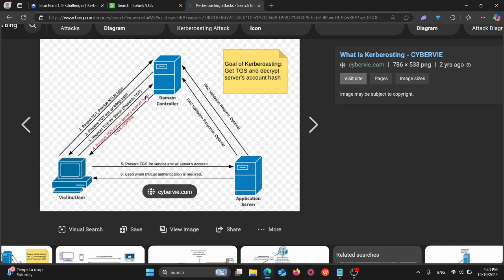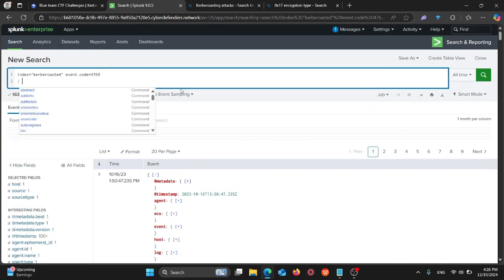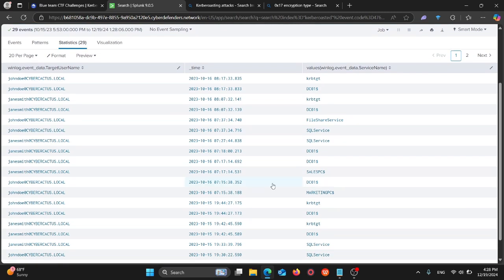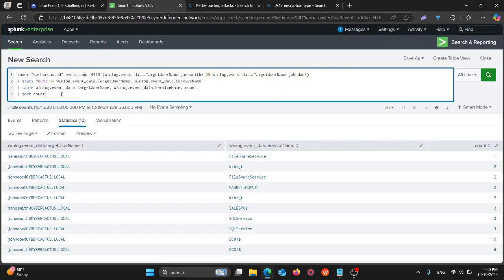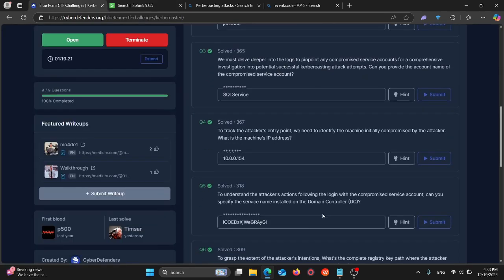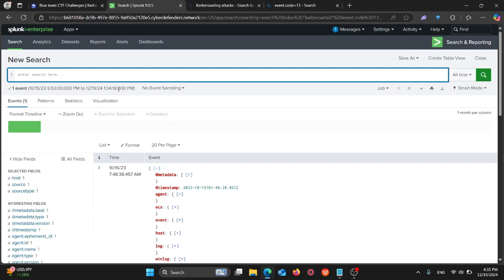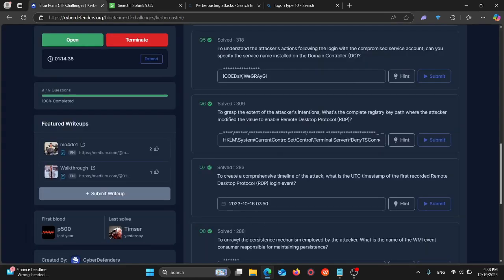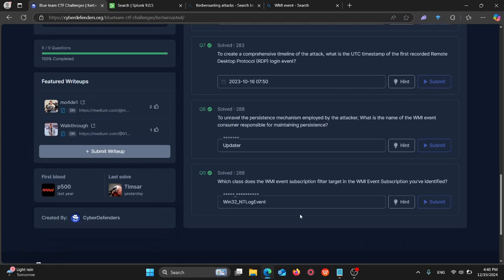Kerberoasted Lab - Cyber Defenders